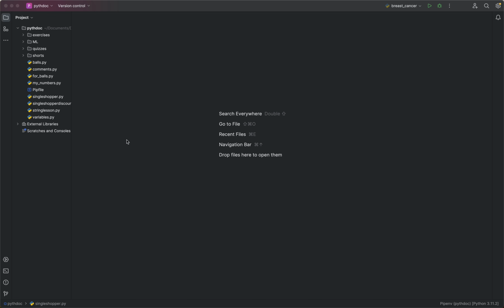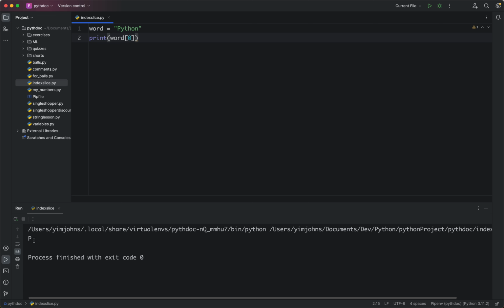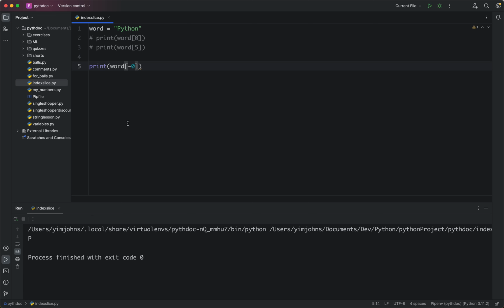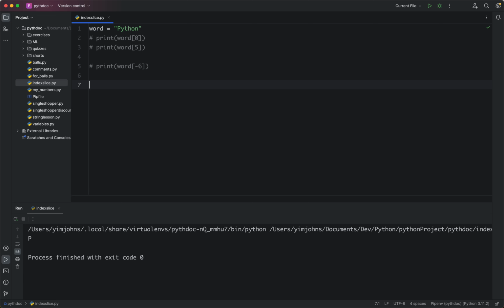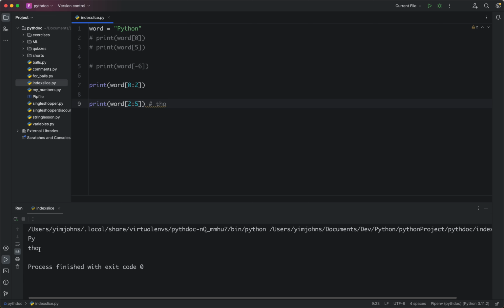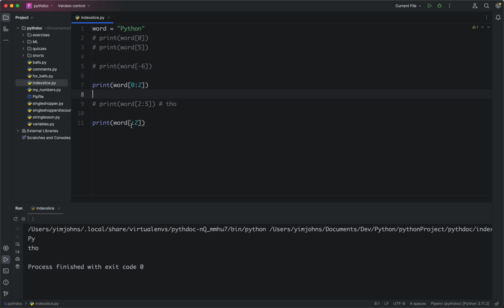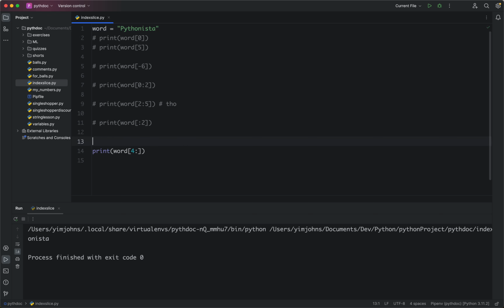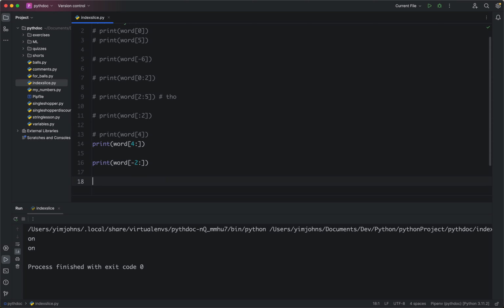18. Mastering Python Indexing and Slicing | Python Tutorial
We continue exploring the Python documentation in this video by considering how to index and slice strings to obtain substrings in Python.

Whether you're a beginner or looking to brush up on your skills, this video will help you understand how to effectively access and manipulate data within your strings.

📚 What You'll Learn:
Basics of indexing in Python
How to use positive and negative indices
The principles of slicing and its syntax
Advanced slicing techniques

🔥 Why Watch This Video:
Understanding slicing and indexing is crucial for any Python programmer. These concepts are not only foundational for manipulating data structures but also essential for writing efficient and readable code. By the end of this video, you'll be able to handle slicing and indexing like a pro, enabling you to solve problems more effectively in your coding journey.

Resources
Official Python Documentation:

🕒 Timestamps:
03:29 How to use negative indices
05:31 Difference between Indexing and Slicing
05:34 Principles of slicing and its syntax
08:27 Advanced slicing techniques
11:22 Slicing with negative and default indices
13:20 Concatenating slices